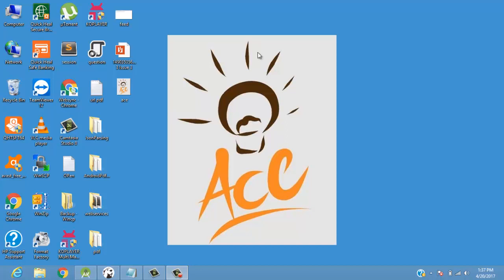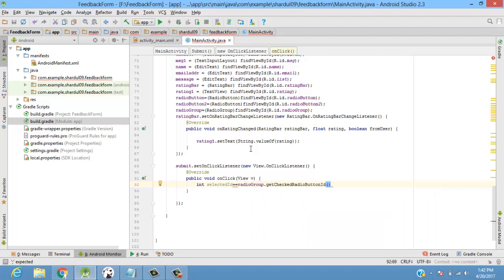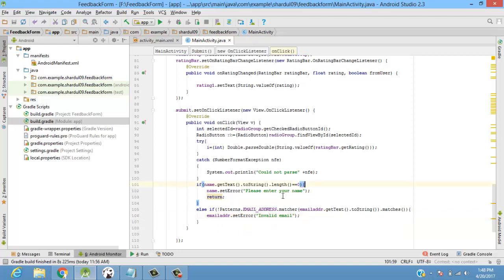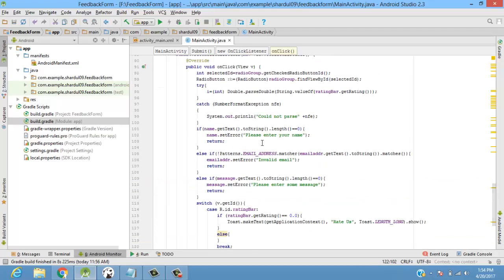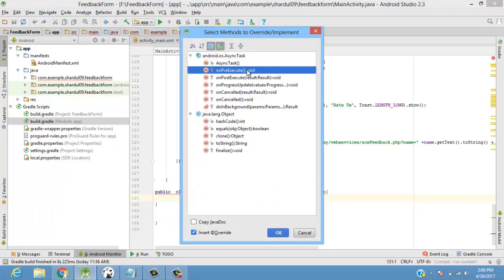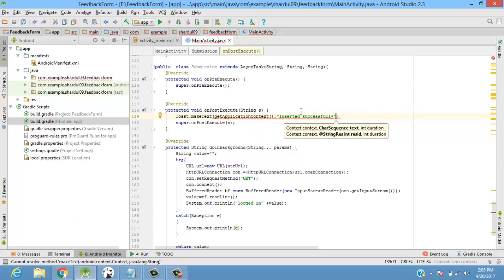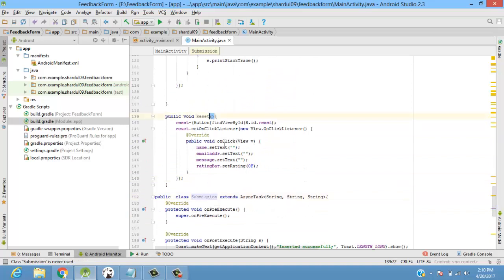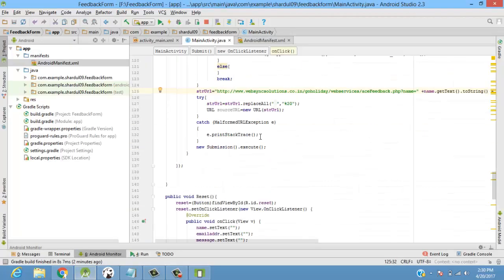Working with AsyncTask | Ace Live Android App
In this video we will see working of asynctask on our live Ace Knowledge android app